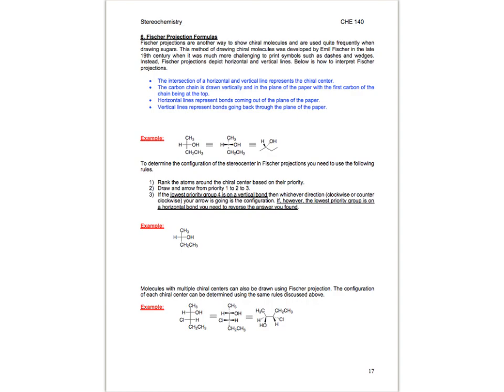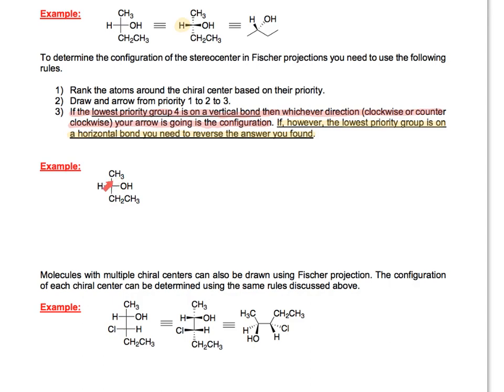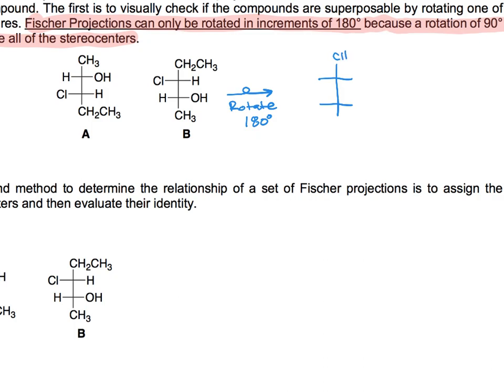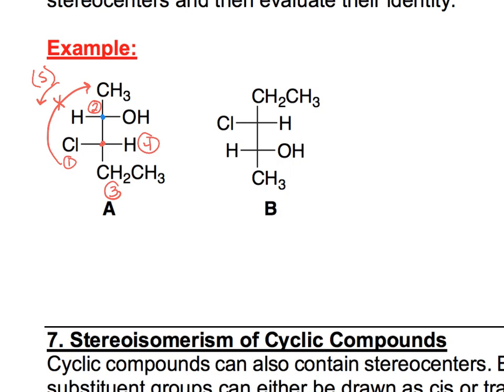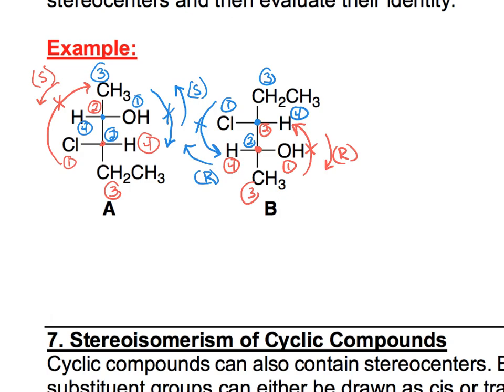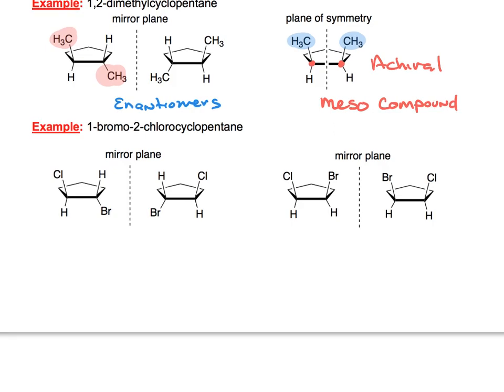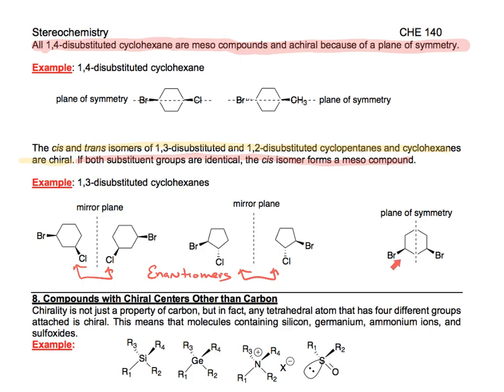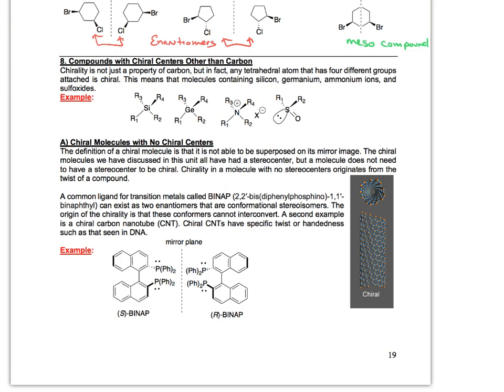Stereochemistry Part 6